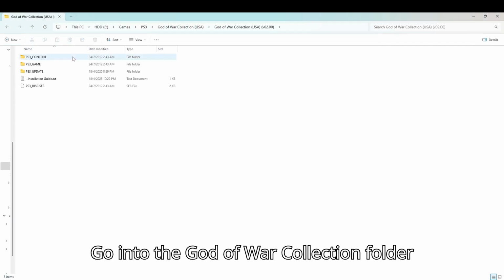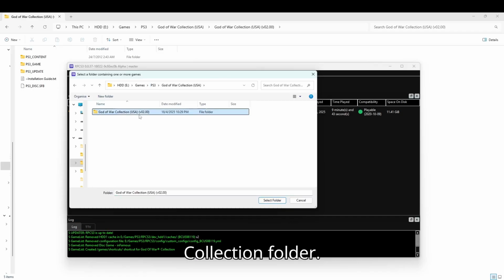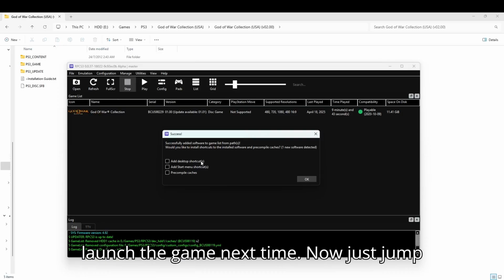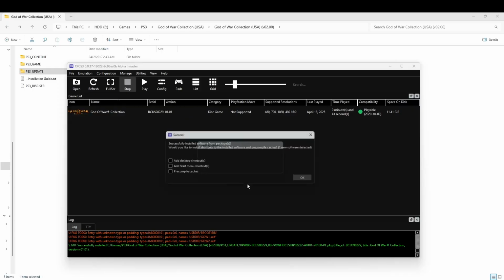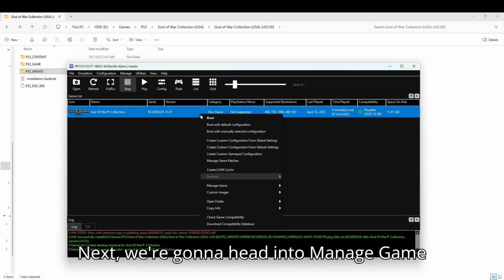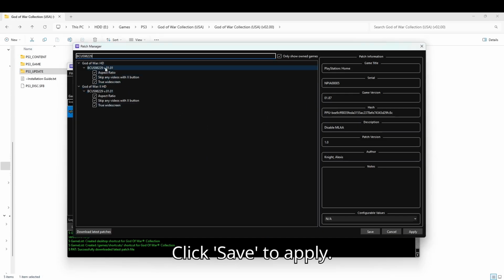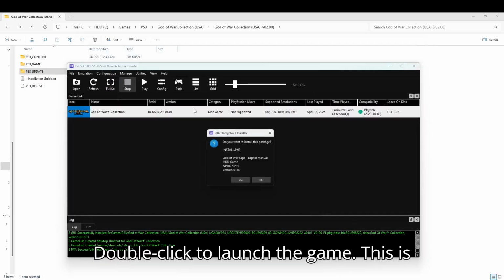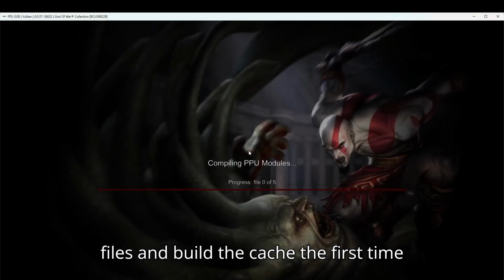How to play God of War Collection on PC with RPCS3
Want to relive God of War 1 & 2 on your PC?
In this tutorial, I’ll show you how to play God of War Collection using the RPCS3 PS3 emulator—with step-by-step setup, patch installation, and tips.

✅ In this video:

- How to extract and load the game files

- Install game updates and patches

Whether you're new to RPCS3 or just want to get God of War running perfectly, this guide has got you covered.

👇 Links & Resources

🎮 Works with both Xbox and PlayStation controllers.